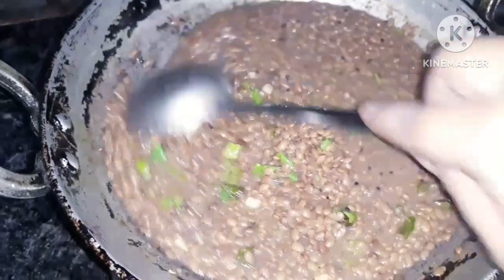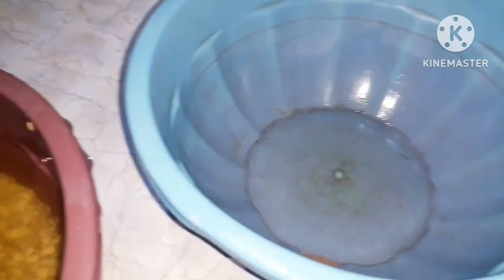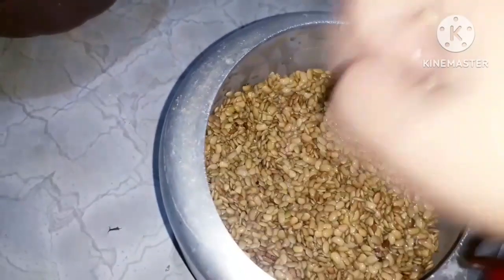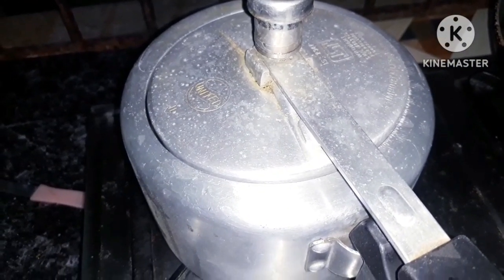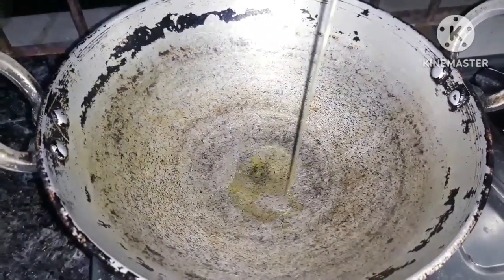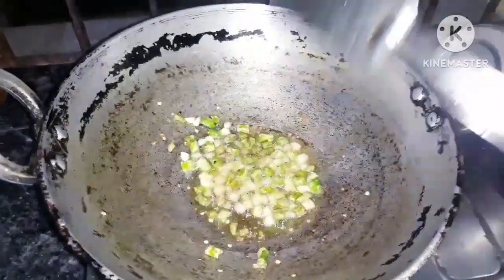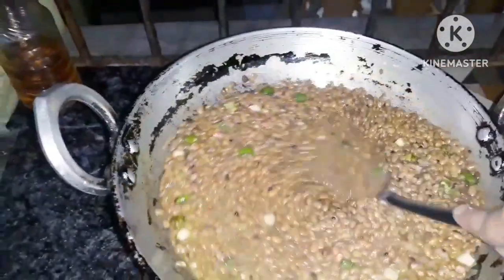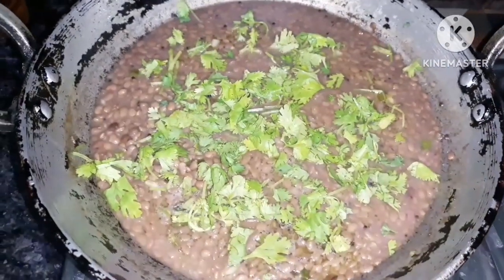horsegramrecipe . Kolatha Dali Sijha/ Health Benefits of Horse Gram/Stone Home Remedy#Villagerecipe